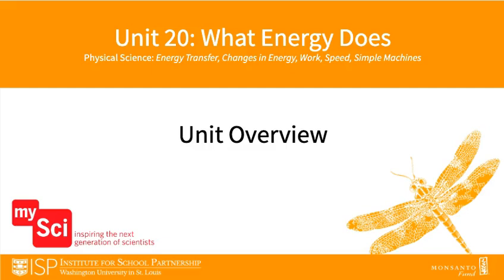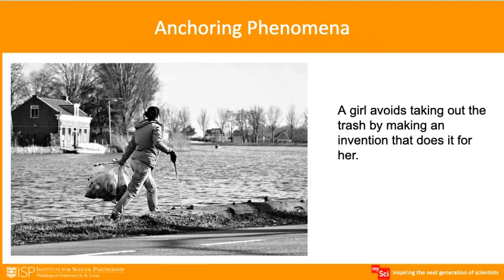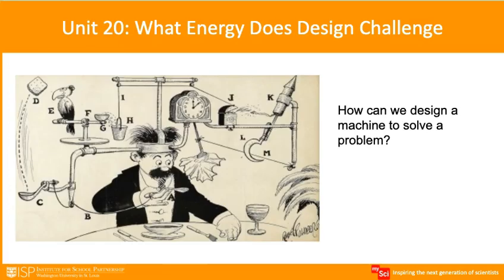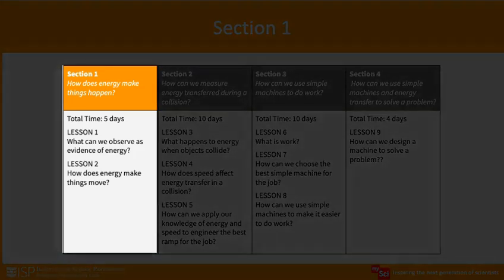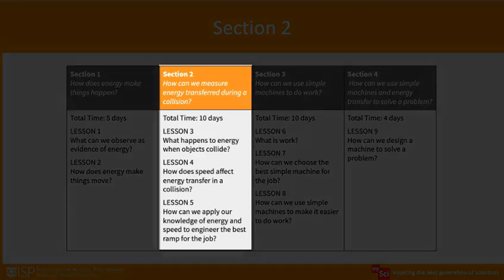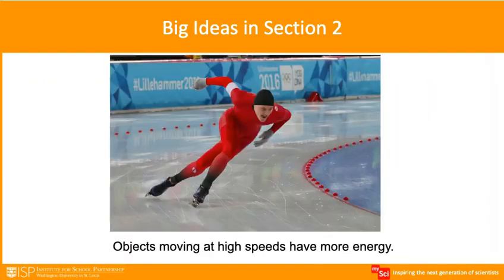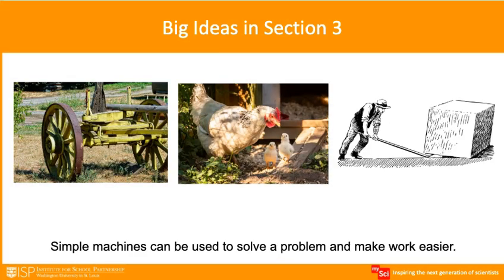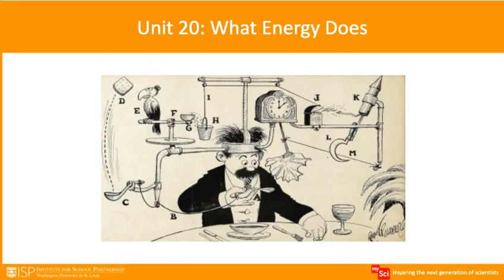mySci 6 0 Unit 20 overview